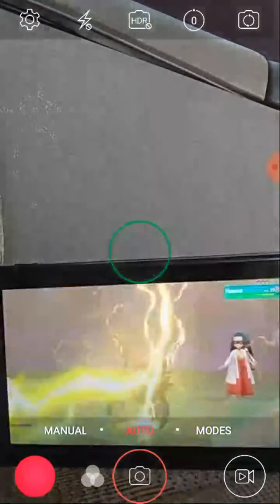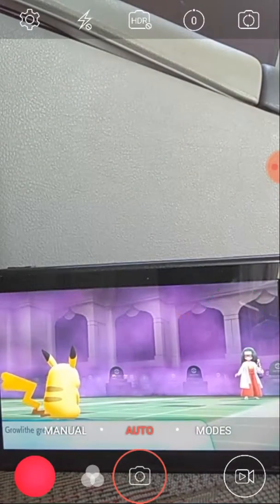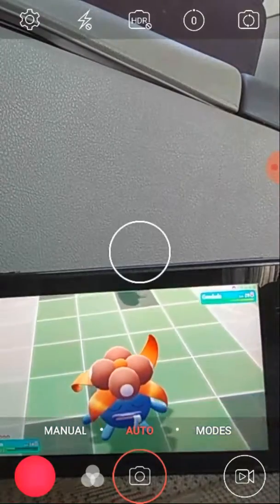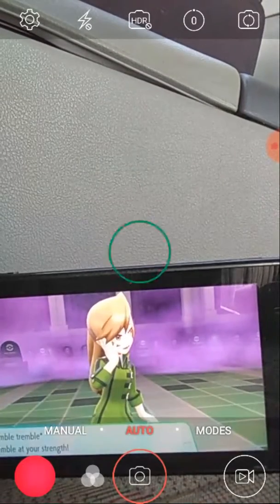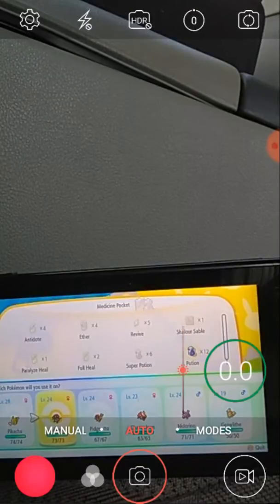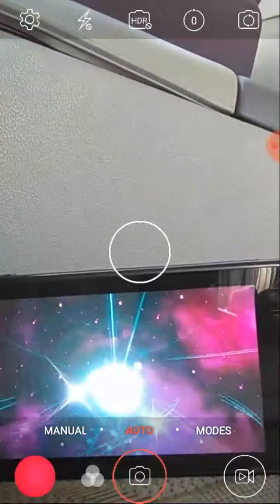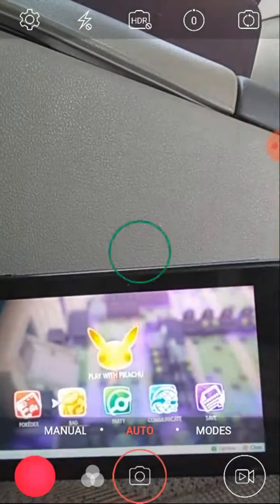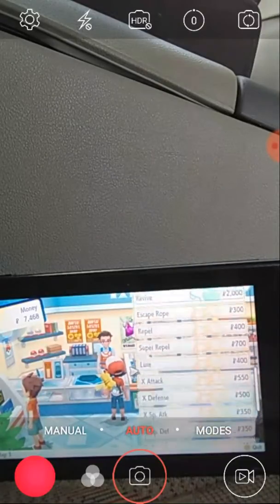poor pikachu,she's still afraid of the tower... | Pokemon:Let's go Pikachu! (N-S E) ep 28